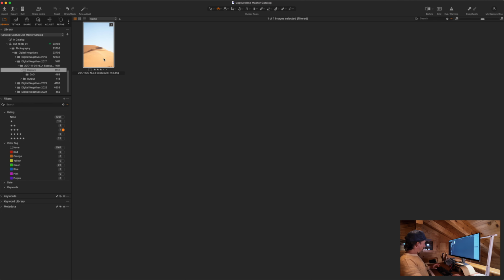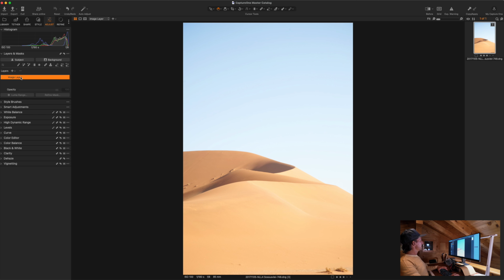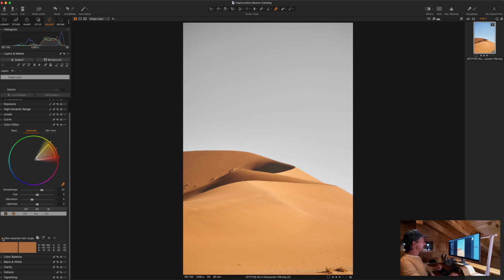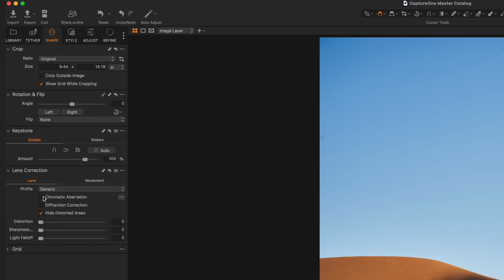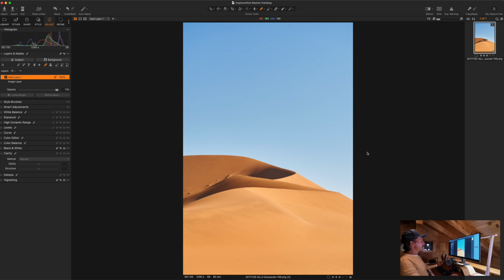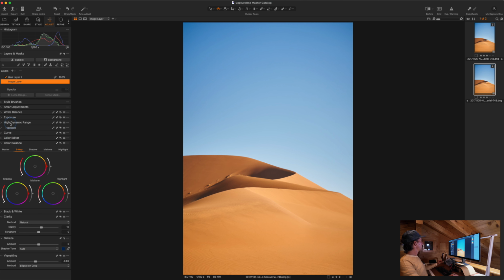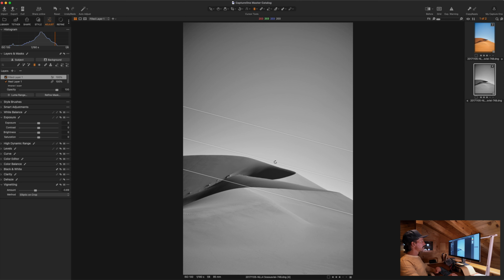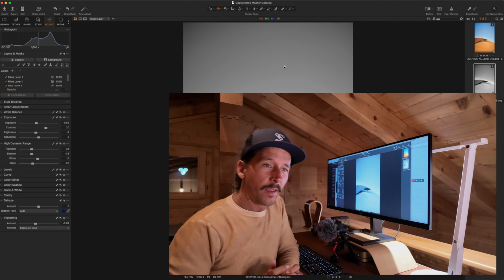The Weekly Edit: Namibia Dunes in Capture One | Colour & BW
I take a raw file from the dunes of Namibia and develop two finished interpretations in Capture One editing.

This is Episode #04 of The Weekly Edit, a series in which I take one photograph and edit it from start to finish in a different application each episode - sharing what I learn rather than pretending there is one correct workflow.

I made this photograph while co-leading a workshop in Namibia in 2017. While everyone else concentrated on Deadvlei’s famous petrified trees, I used a longer lens to isolate the shapes, light and layers of the surrounding dunes.

I walk through my specific approach to landscape photography, demonstrating how I use the raw engine to create a vibrant color version and a more dramatic black and white photography look. Whether you are new to the software or just looking for a fresh raw photo editing workflow, I share the lessons I am learning as I go along using Capture One editing.

Let's go!

CHAPTERS
00:00 – Intro
00:56 – The story behind the photograph
01:45 – Envisioning the final edit
02:27 – Capture One workspace overview
04:08 – The camera used
04:33 – Colour edit begins
10:27 – Capture One RAW rendering
11:04 – Lens correction
12:27 – Cropping, healing and layers
15:42 – Colour edit before and after
17:03 – Black-and-white edit begins
20:27 – Masking with linear gradients
22:48 – Black-and-white before and after
23:18 – Adding grain
24:19 – Final results and outro

IMAGE DETAILS
- Nikon D700 + Nikon 24–85mm f/3.5–4.5G AF-S
- 1/180 sec, f/8, ISO 100, 85mm, handheld